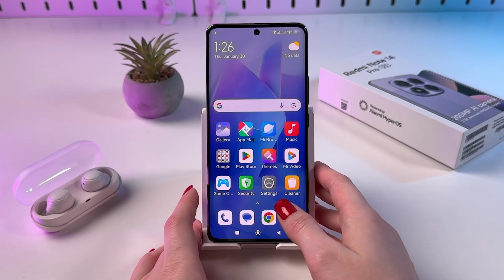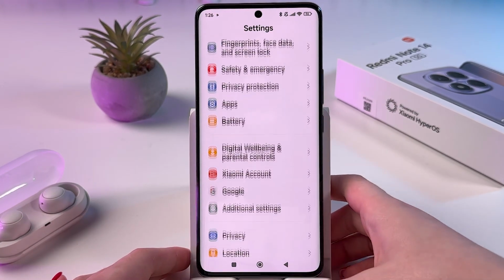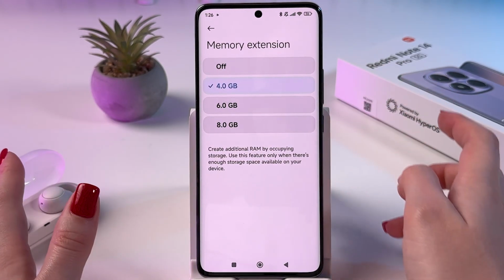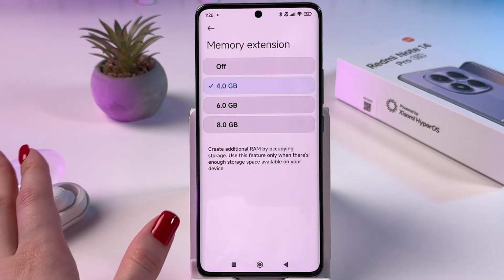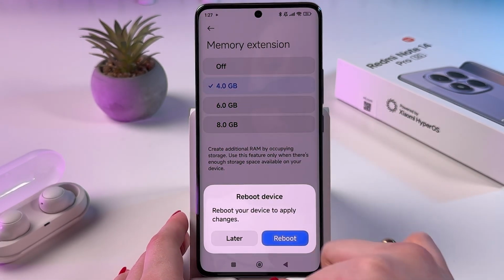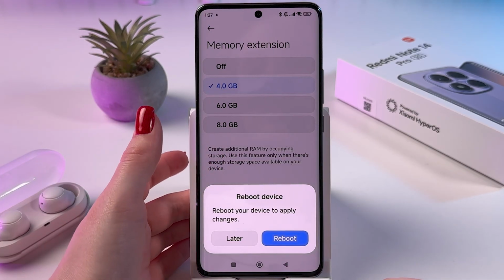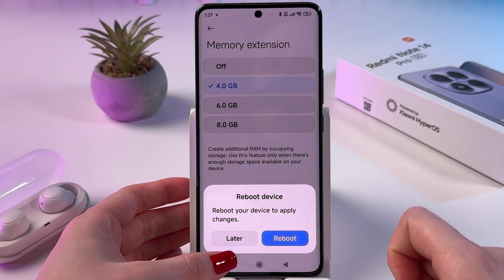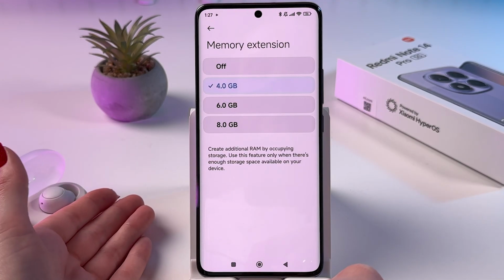How to Increase RAM on Redmi Note 14 Pro 5G - Easy Tutorial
Discover the seamless way to upgrade your Redmi Note 14 Pro 5G's performance by extending its RAM! In this tutorial, I'll guide you through every step needed to increase your device's memory from 6GB to an astonishing 12GB. Wondering how this is possible? Join me as I navigate through settings to the Memory Extension option and make magic happen. Whether you're a gamer or a multi-tasker, this upgrade will transform your user experience. Don't miss out on this valuable trick that keeps your device running smoother for longer.

This video also covers the following topics:
Extending RAM on Redmi Note 14 Pro 5G - Simple Steps
Boost Your Redmi Note 14 Pro 5G's Memory - How to Guide
How to Upgrade Memory on Your Redmi Note 14 Pro 5G Easily